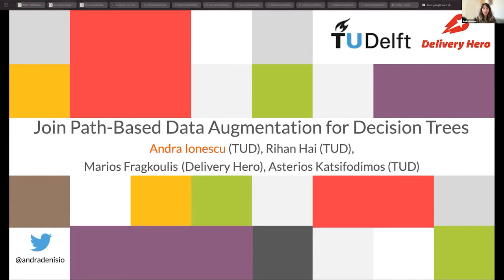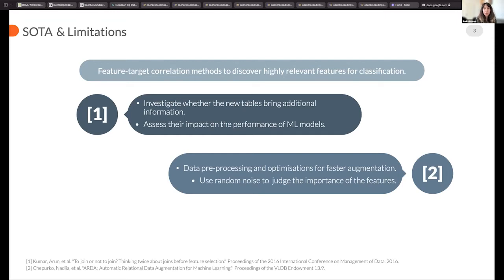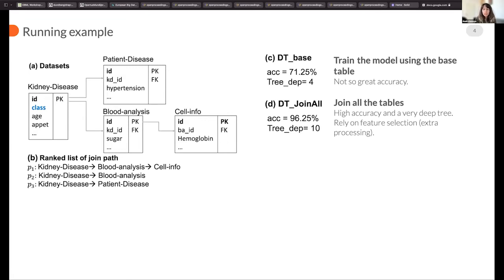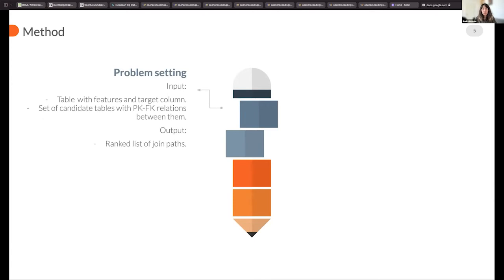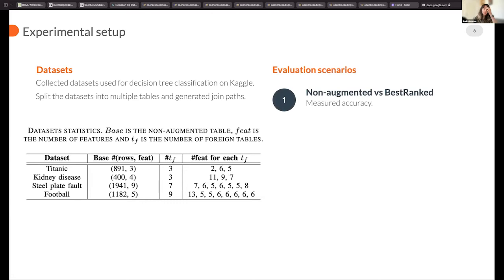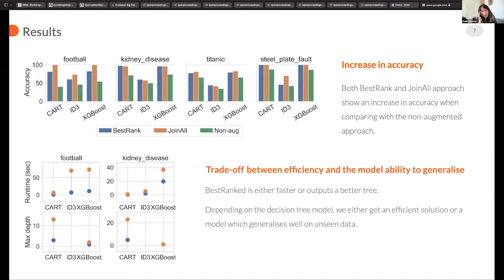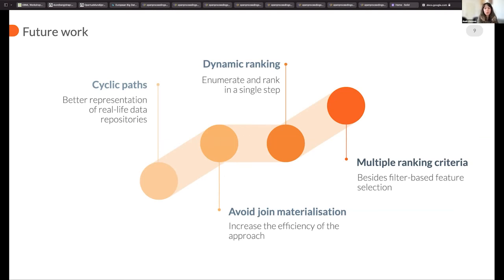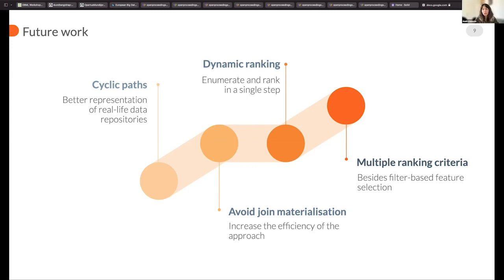Join Path Based Data Augmentation for Decision Trees - Andra Ionescu | DBML@ICDE 2022